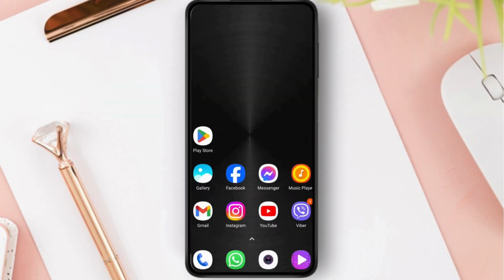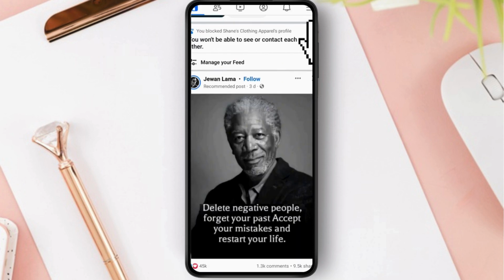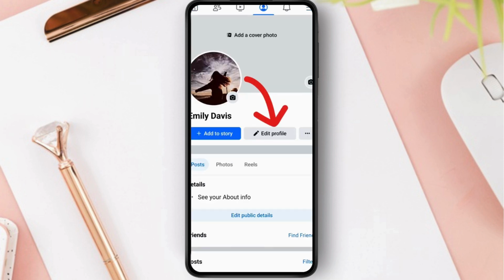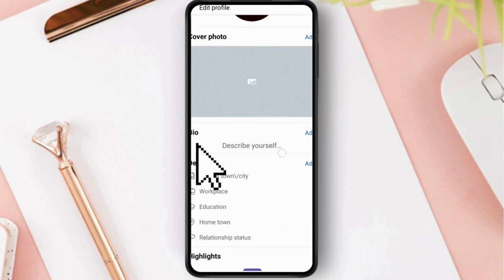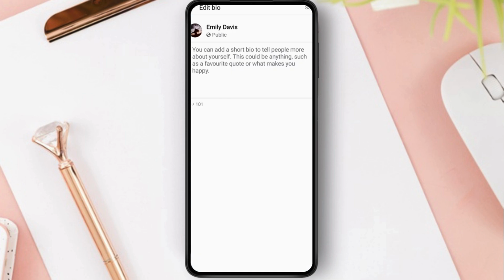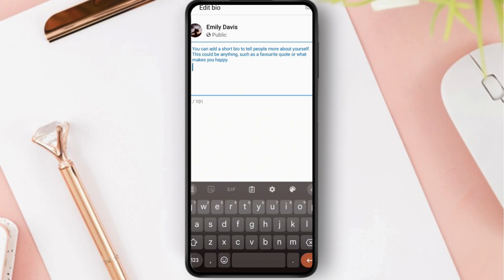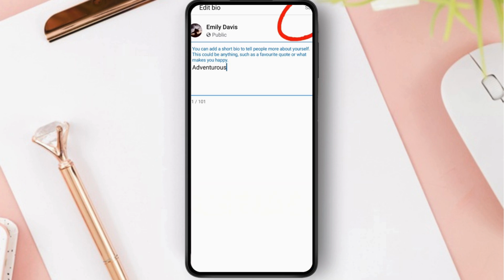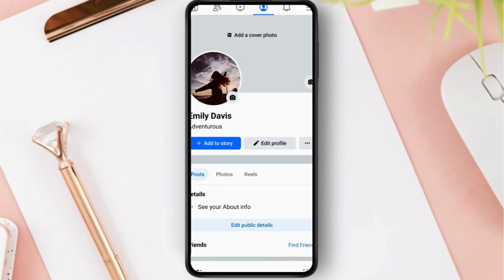How to Add profile bio in Facebook [Tips and Tricks]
Welcome to our comprehensive tutorial on adding a profile bio on Facebook! Whether you're a seasoned user or just getting started, crafting a compelling bio is essential for making a memorable impression on your friends, family, and followers. In this step-by-step guide, we'll walk you through the simple process of personalizing your profile with a bio that reflects your personality, interests, and aspirations.

In this video, you'll learn:

How to navigate to your Facebook profile settings
Where to find the "About" section to edit your profile information
Tips for writing a captivating and concise bio that showcases your uniqueness
Adding links to your other social media profiles, websites, or portfolios
Ensuring your privacy settings are configured to your preferences
Whether you're looking to connect with old friends, network with professionals, or simply express yourself creatively, having a well-crafted bio can significantly enhance your Facebook experience. Follow along with us as we demystify the process and empower you to create a profile bio that truly stands out.

Let's dive in and elevate your Facebook profile to new heights.